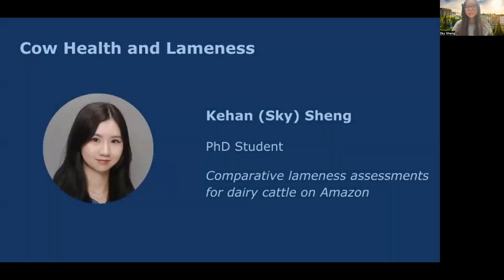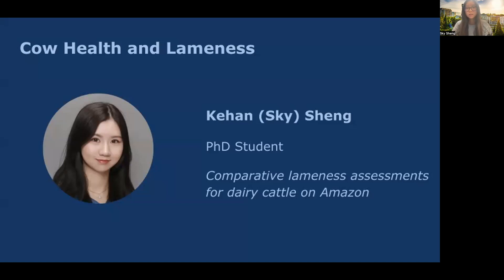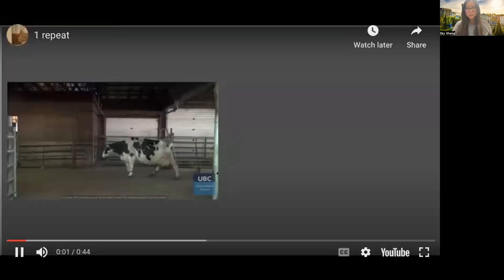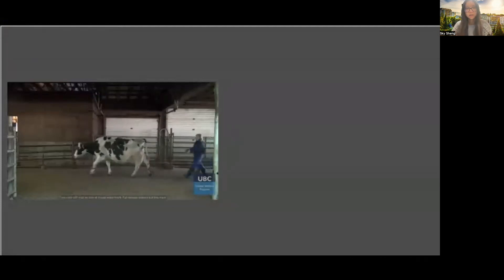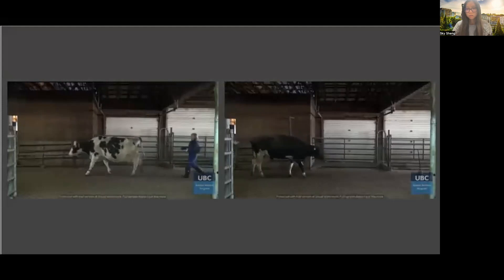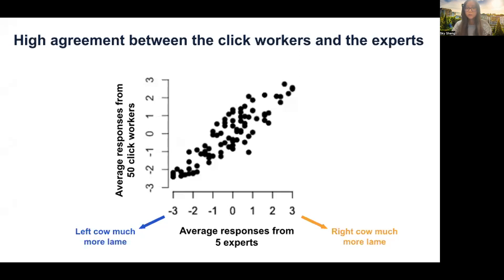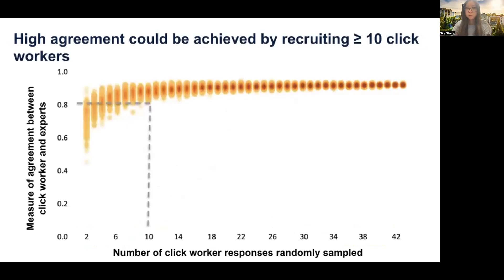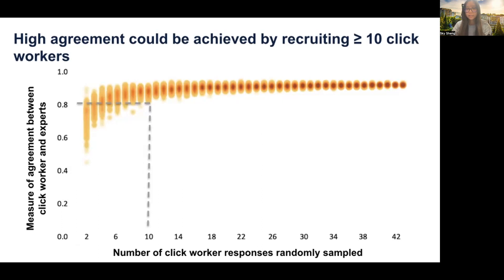NSERC IRC in Dairy Cattle Welfare - Jan 2023: Comparative Lameness Assessments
PhD student Kehan (Sky) Sheng is continuing her research on developing a type of cyborg lameness assessment, using ‘click workers’ on Amazon to identify lame cows. Now demonstrating high agreement, this novel approach shows promise as a tool that will enable dairy cow longitudinal lameness assessments in a faster and more accurate way than having a trained expert visiting the farm.